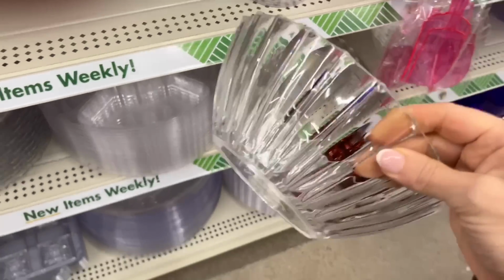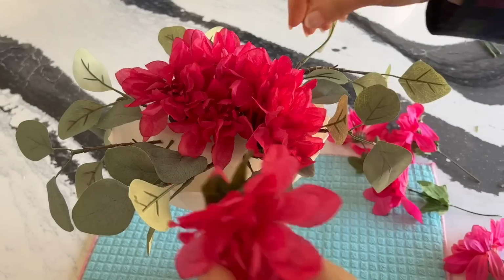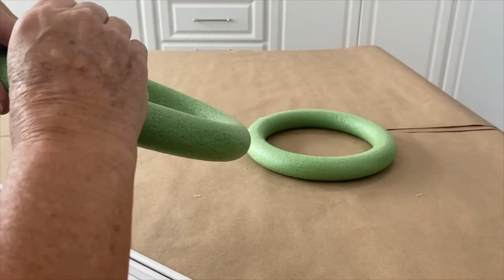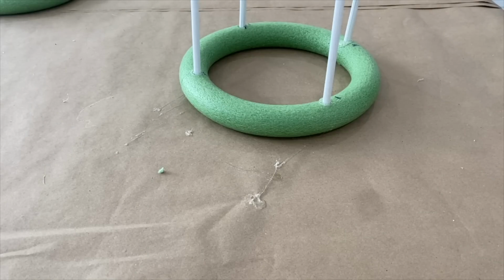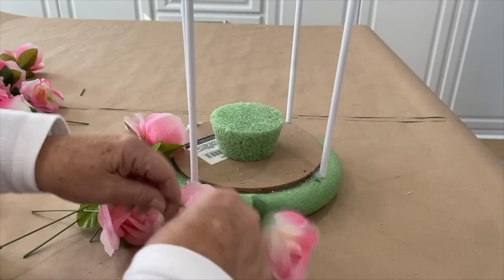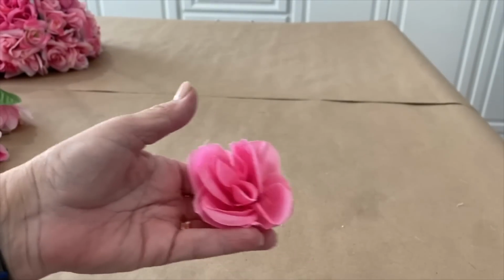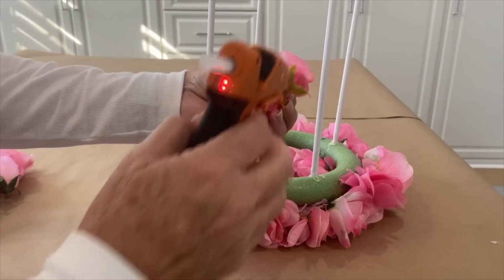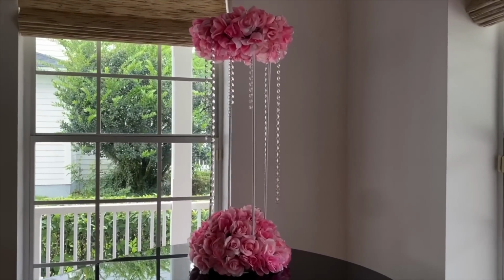5 things you SHOULD be buying at Dollar Tree in March 2023!